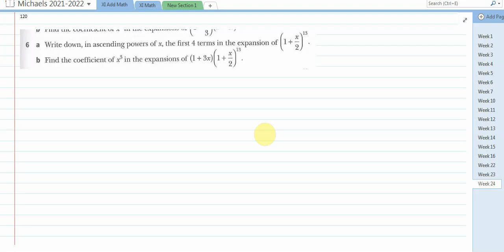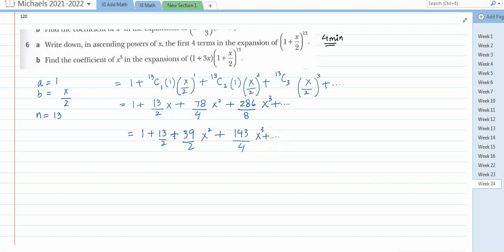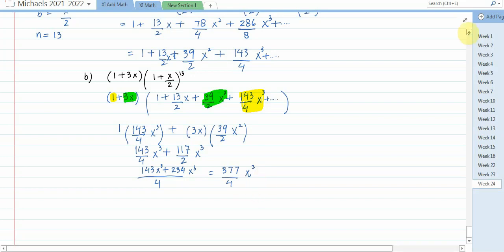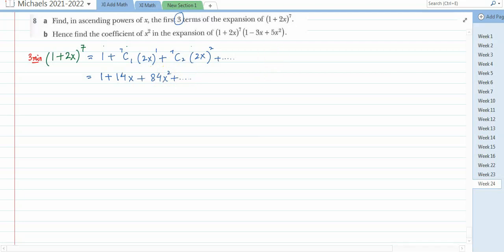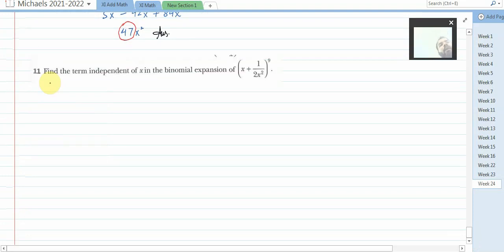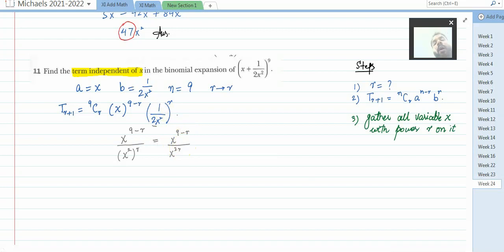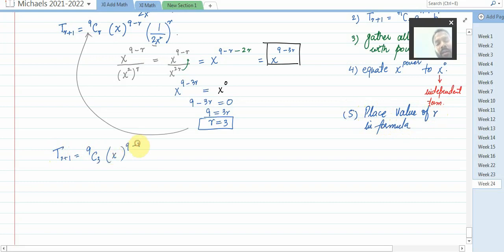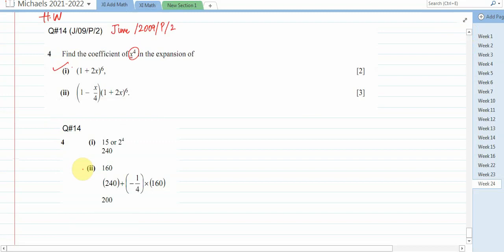O Level Addmath #4037 #0606 | Binomial Theorem | Lecture 2/2 | Sue Pemberton